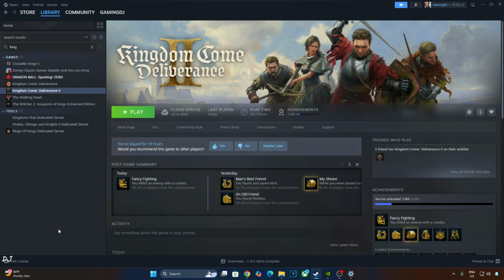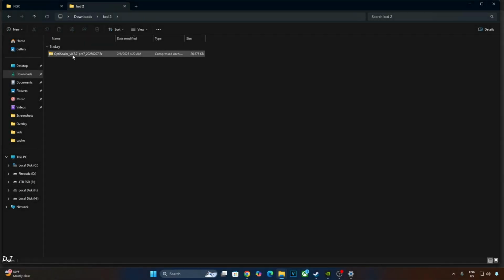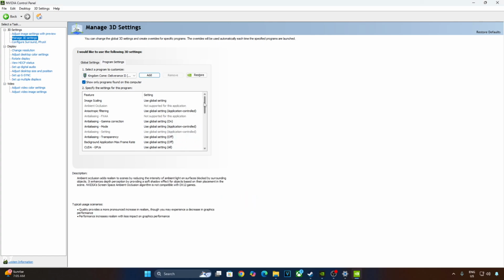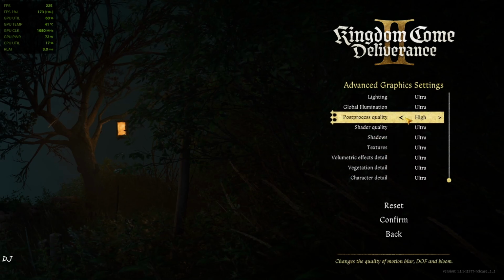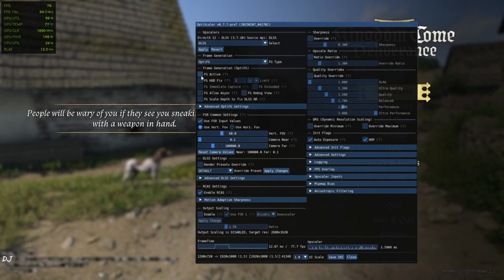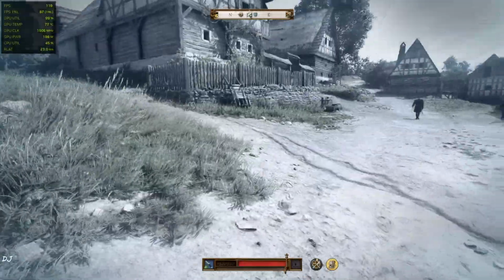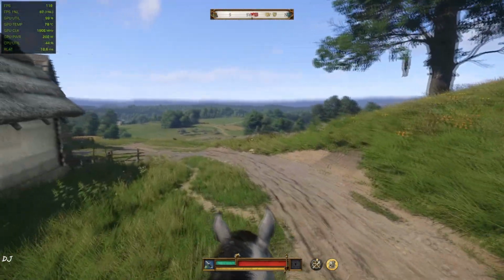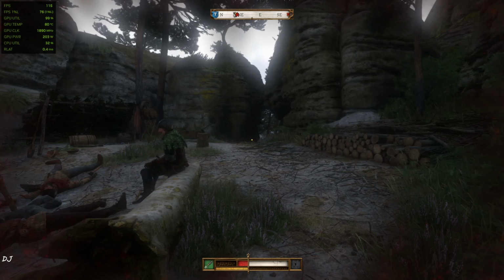Kingdom Come Deliverance 2 Ultra Preset DLSS 4 Upscaler + FSR Frame Gen Optiscaler Mod Setup RTX GPU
Timestamp :

- Kingdom Come Deliverance 2 : 00:00
- DLSS Debug Overlay : 00:45
- Optiscaler Mod Setup : 01:57
- Enable HAGS / VSYNC / LLM : 02:52
- Use DLSS 4 [Nvidia App] : 04:15
- Game Launch : 04:49
- Game Settings : 05:09
- Optiscaler Settings : 05:31
- Gameplay [No Frame Gen] : 06:14
- Enable FSR Frame Gen : 06:54
- Optiscaler Debug View : 07:09
- Gameplay [FSR Frame Gen On] : 07:39
- Disable DLSS Debug View : 08:01
- Frame Gen Related Problems : 08:16
- Disable Post Processing Effects : 10:15
- Combat [FSR Frame Gen On] : 11:03

Testing Kingdom Come Deliverance 2 using Optiscaler FSR Frame Generation Mod , recorded using OBS . Geforce driver version 572.16 . Mic used is Redgear Shadow Vox  . Ambient Temperature : 19 degree celsius .

Disable Post Processing Effects :

r_HDRVignetting 0
r_ChromaticAberration 0

My PC Specs :

- 1 TB EVM Nvme Gen 3 SSD
- 2 TB Seagate Firecuda
- 4 TB Crucial P3 Plus Gen 4 Nvme SSD